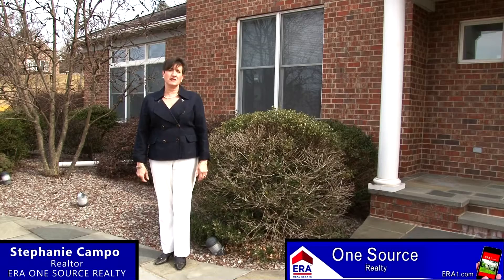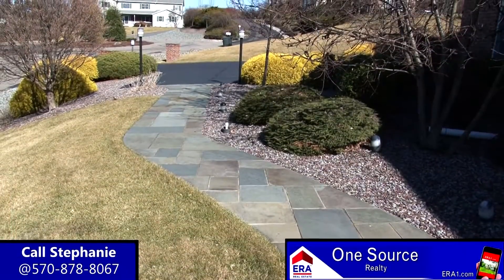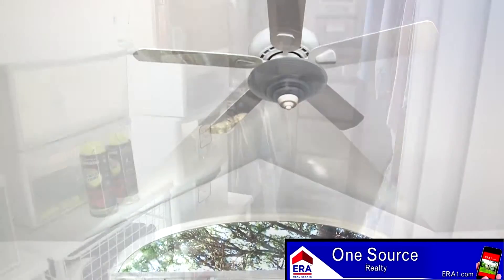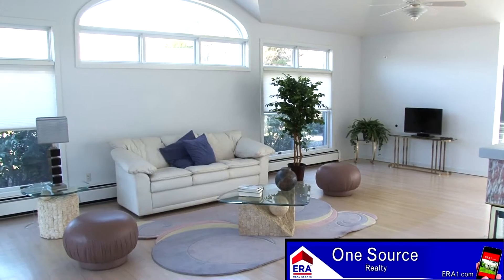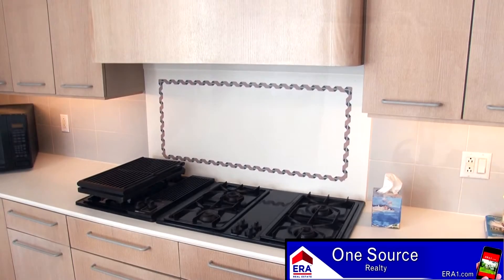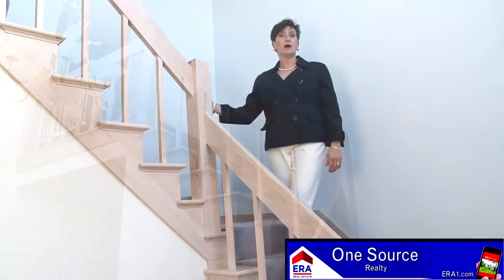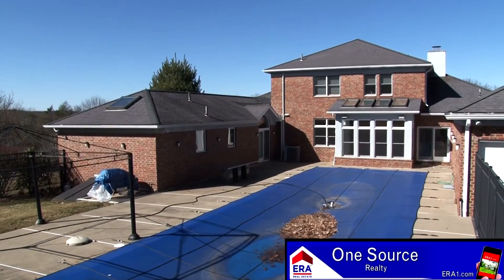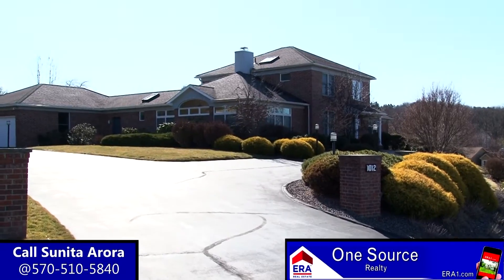ERA One Source Realty - 1012 Victoria Lane Waverly, PA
Public Remarks: Full brick traditional home with many amenities and extras! Oversized windows allow plenty of natural light. Two story foyer, Great room with see thru marble fireplace, first floor master bedroom with walk in closets with windows and custom master bath with whirlpool, cabinets and skylight, Jenn Air range with indoor grill, 16x60 Junior Olympic inground pool with auto cover. 1 landscaped acre